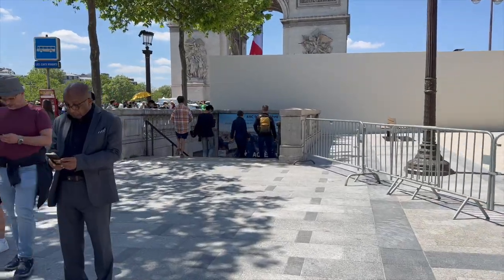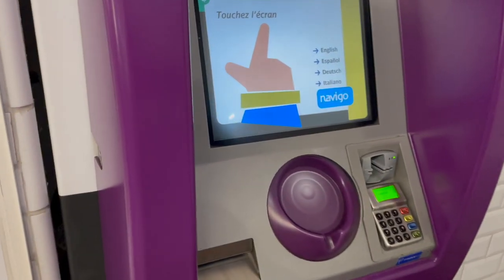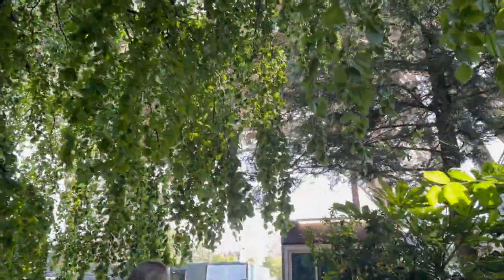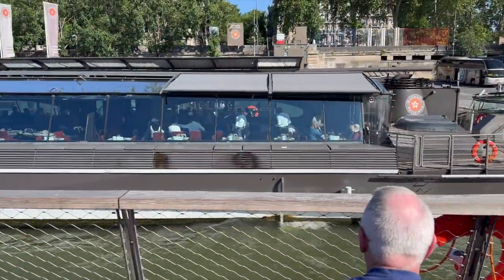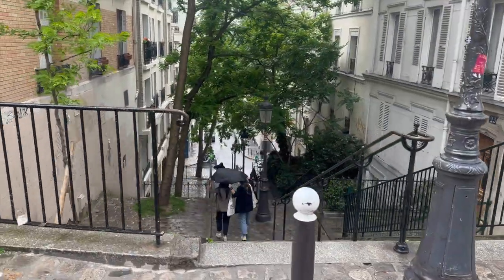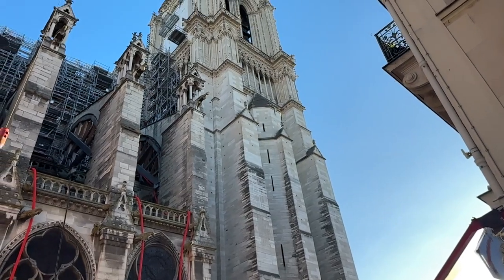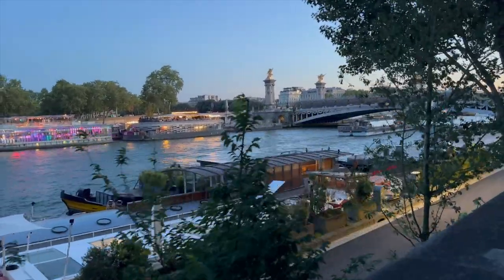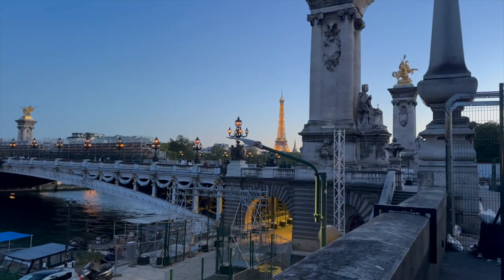#25 THINGS TO DO IN PARIS I Paris, France what to see in the city of lights.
this video is about the city of Paris. the city of lights. we spent 4 days in Paris with wasn't enough to see everything in this great city, but we managed to move quickly and explore a big part of it. affil tower, arch of triumph, the Louvre, Notre dam cathedral, champs Ulysses, the seine river and more. we got the chance to try a lot of the French food and pastries, we used buses, train and subways.
the city is full of life very vibrant and have a lot to offer.
we hade a lot of fun we will definitely visit again.

note: everything in this video is based on our experience.